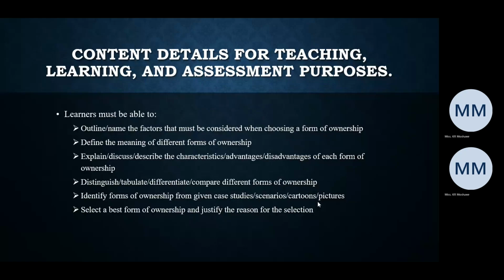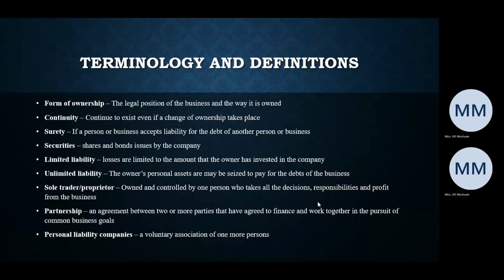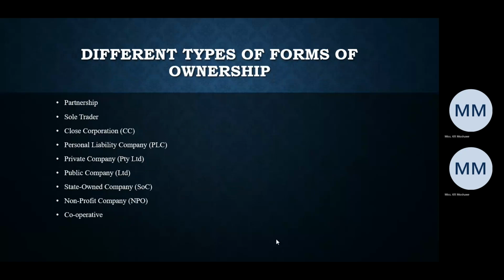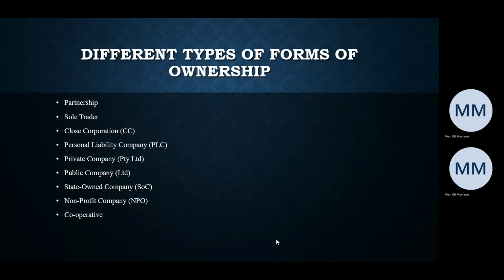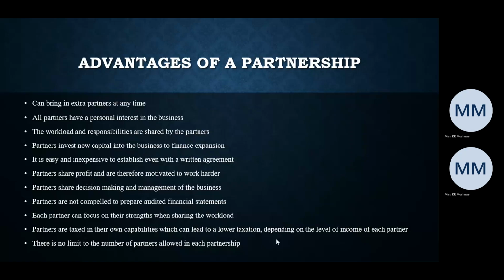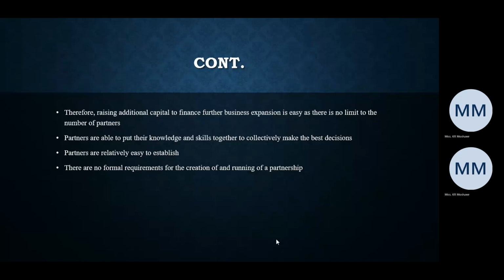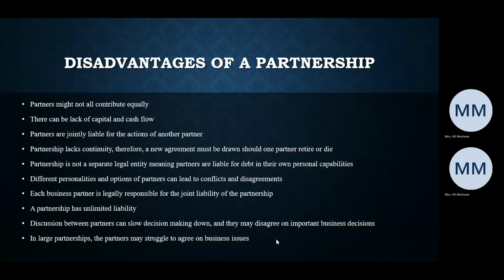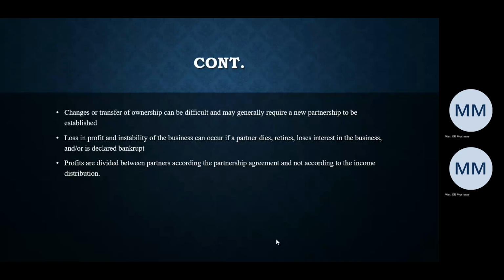Grade 10 Business Studies Forms of Ownership Partnership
Grade 10 Business Studies. Forms of ownership. Partnership. This will look at the Characteristics of partnership, advantages and disadvantages. This video outlines what ownership is, the terminology used in forms of ownership, factors to consider when choosing a form of ownership, characteristics, advantages and disadvantages of a partnership.